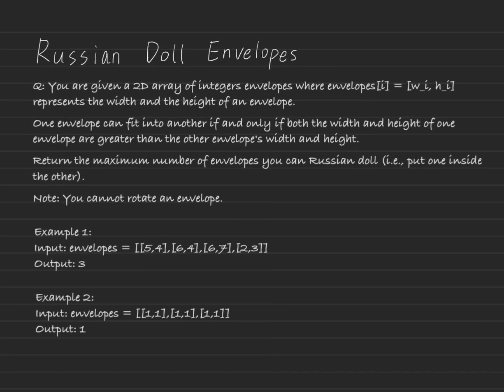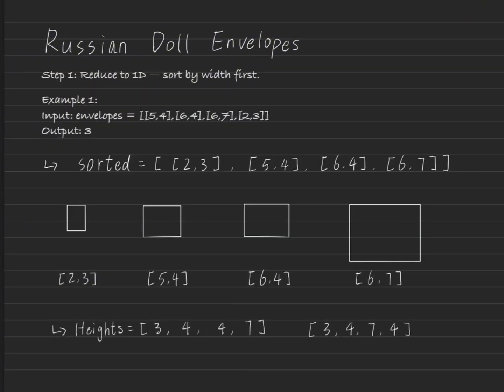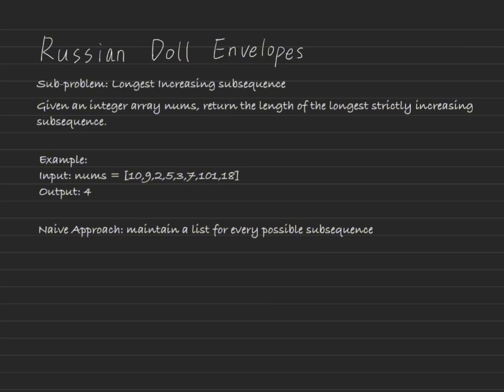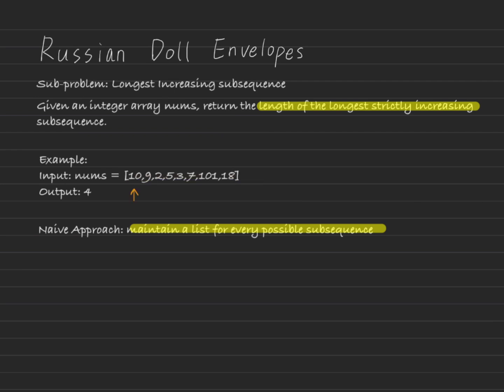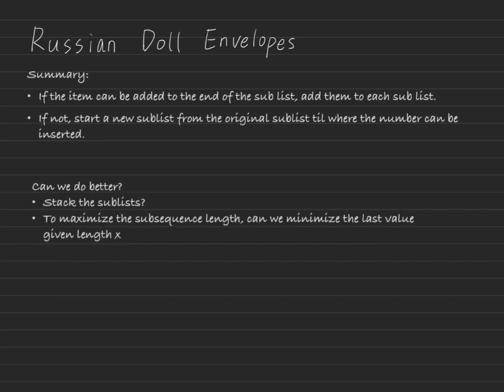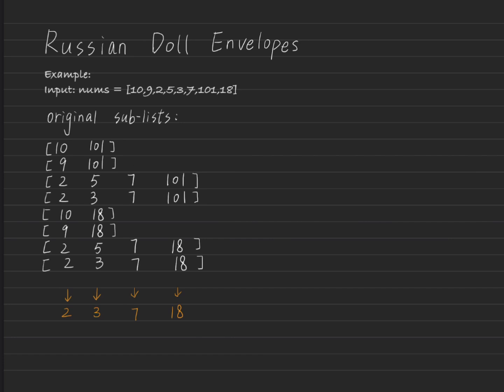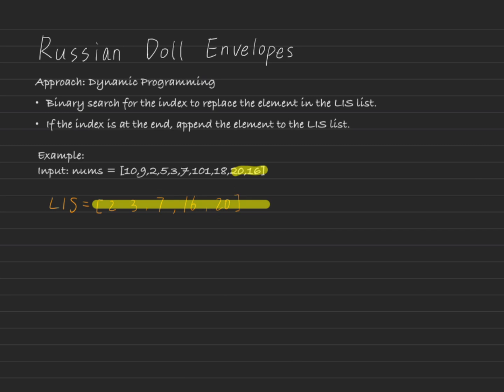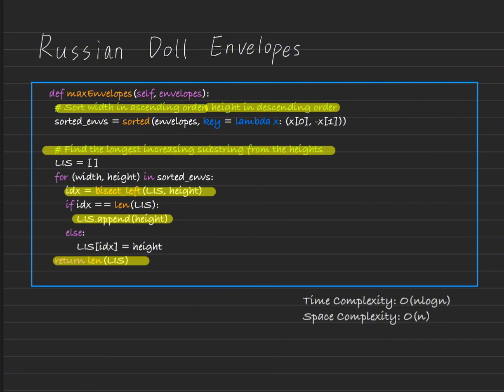LEETCODE HARD EXPLAINED: Russian Doll Envelopes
Approach: Dynamic Programming, Binary Search

Happy Coding 🤍